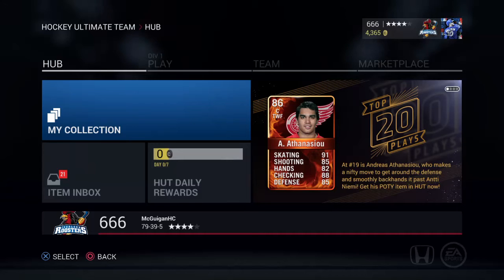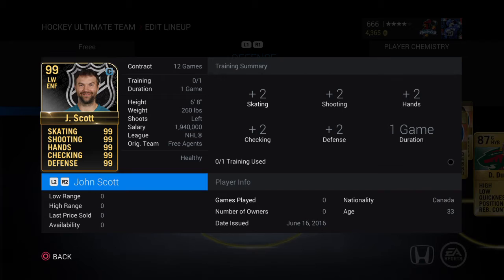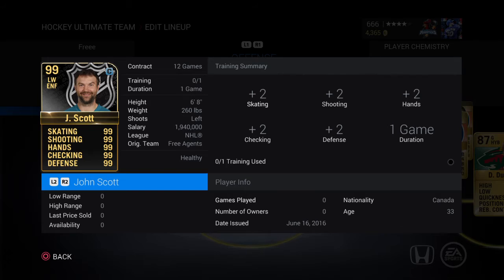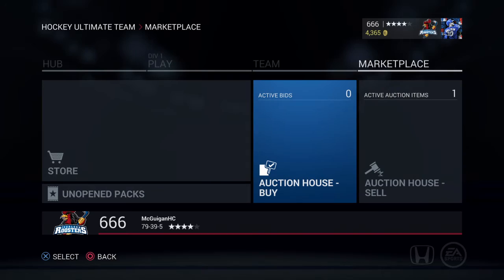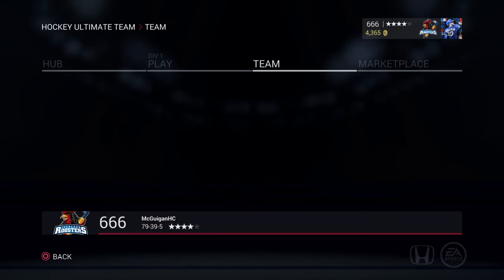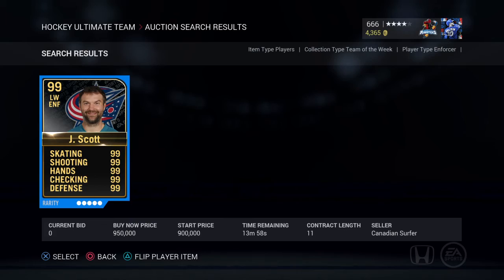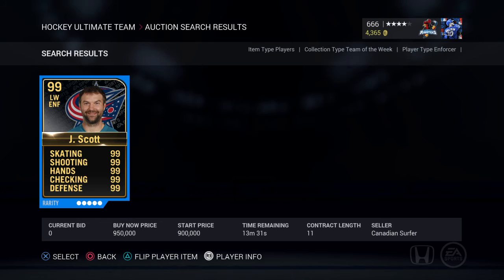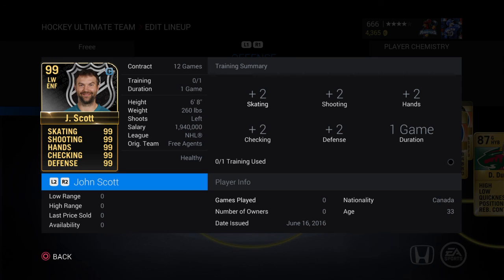NHL 16 99 John Scott Is Here!!!!! 99 John Scott On The Market Glitch??!!?!?!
Did you get the 99 John Scott?!